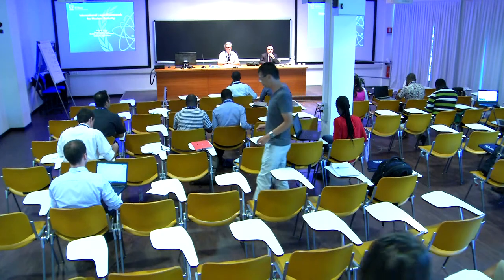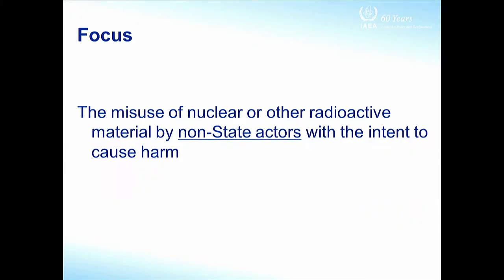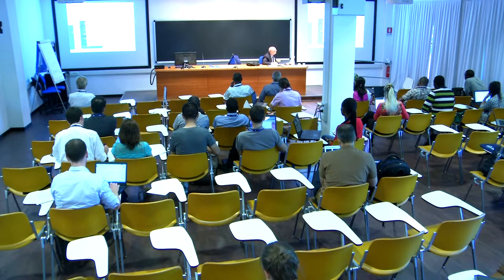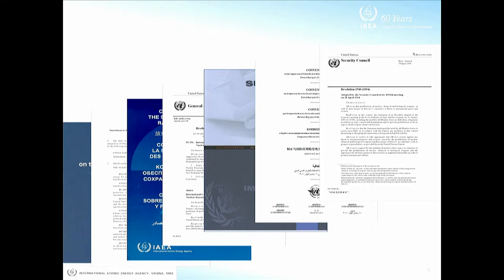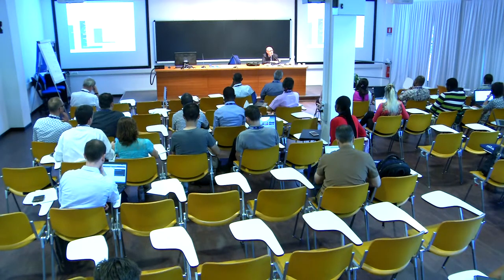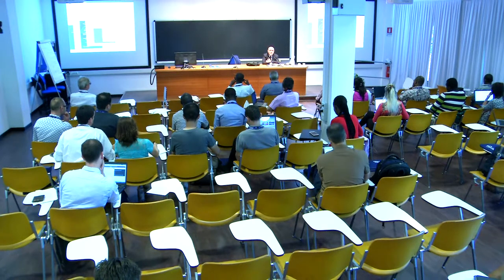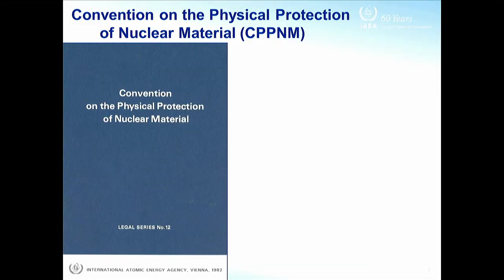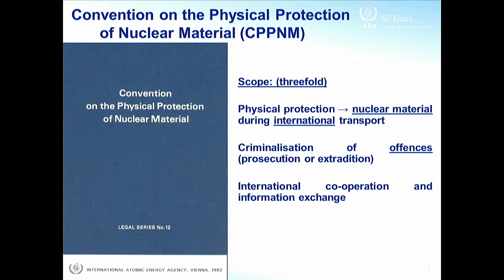The International Legal Framework for Nuclear Security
Speaker: Andrea GIOIA (IAEA)
Joint ICTP-IAEA School on Nuclear Energy Management | (smr 3142)
2017_08_29-10_45-smr3142